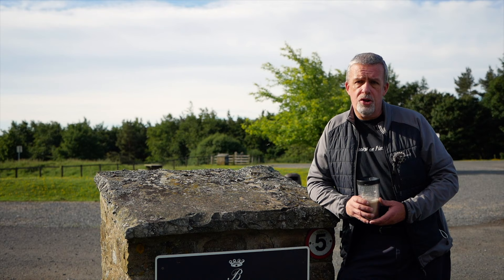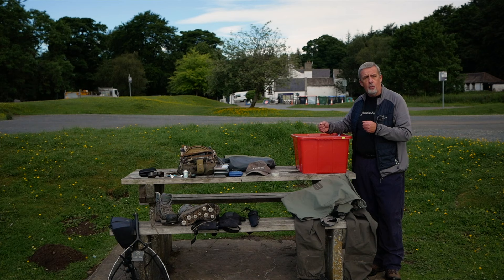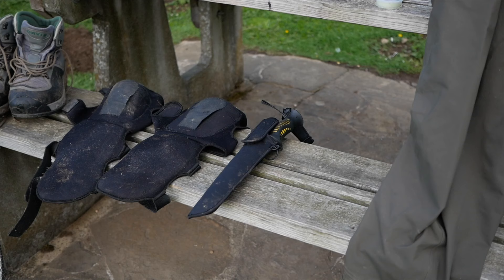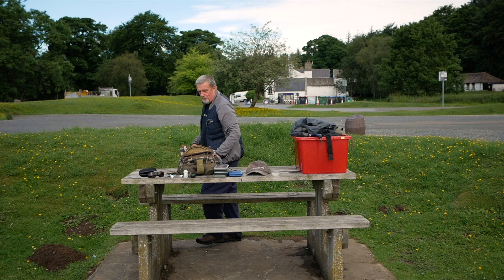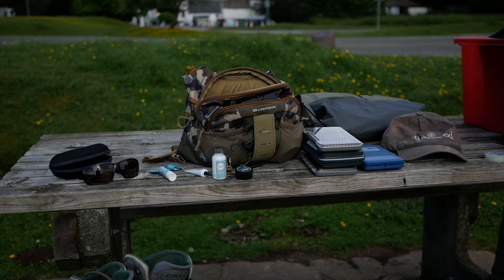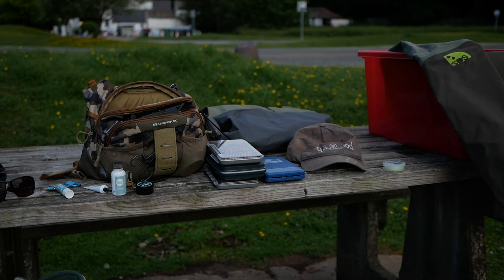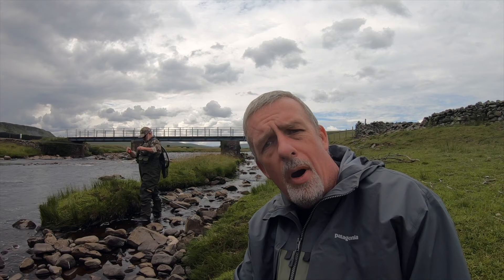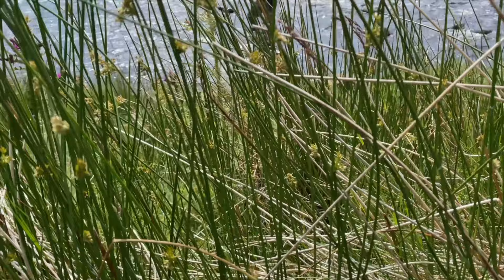Fly Fishing River Competition River Tees 4K, Part one of two. (How to prepare)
This is the second year of the now annual River Masters competition held on the River Tees in County Durham. This is a two part video and in the first instalment I wanted to cover how the team (The Veterans) and I prepare for an event like this. Even if you are not into competition fly fishing I am sure there will be some helpful insights into the kit required for fishing a pegged rivers match to Fips Mouche rules.

Del Spry has captained the England team at International level and is a fully AT qualified guide. He has kindly offered preferential rates on any guided days on the River Tees to channel subscribers. He can be contacted through his Facebook

I hope it is of some interest and if you would like to find out more about fishing this competition please contact Scott Nellins of Fly Fish North.